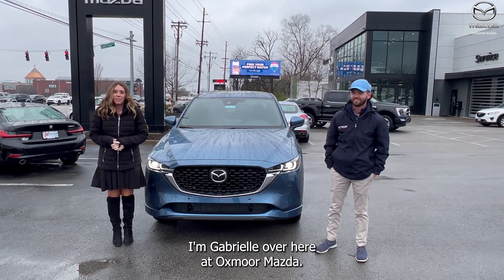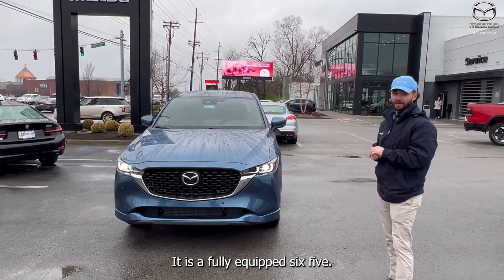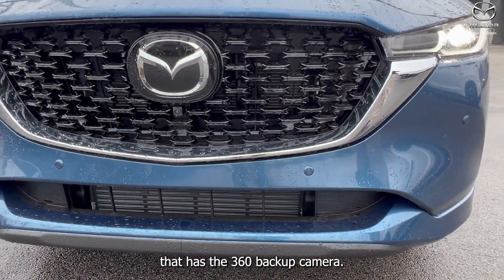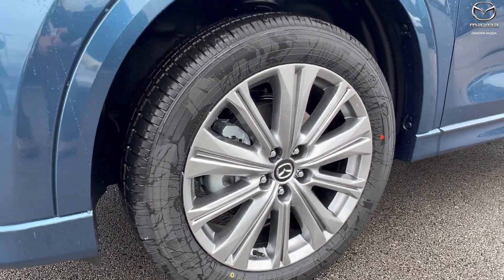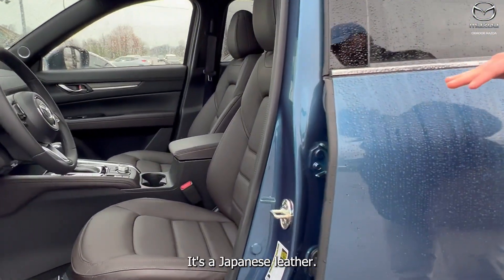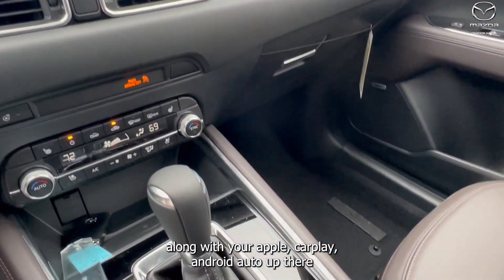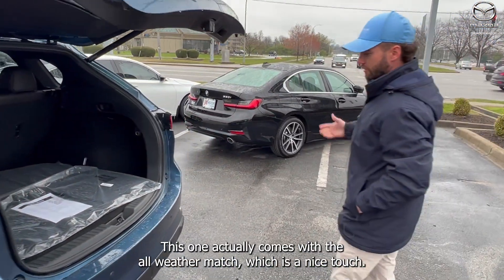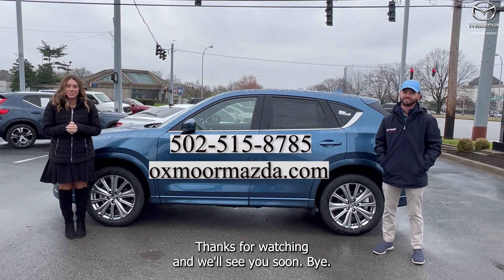Walkaround on a New 2023 Mazda CX-5 Signature, FOR SALE at Oxmoor Mazda in Louisville, KY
Walkaround on a New 2023 Mazda CX-5 Signature.

With its exquisitely sculpted exterior and sophisticated interior space, the 2023 Mazda CX-5 feels like it’s tailored to you. Combined with standard i-Activ AWD and an available turbo engine, this CUV provides an elevated driving experience that invigorates both body and mind.

Drawing inspiration from our Kodo design philosophy, the Mazda CX-5 2.5 Turbo Signature allures you with its sleek exterior styling. With a distinct front grille, 19” alloy wheels and a matching body-colored lower bumper and wheel arches, it stands out in the city even at a standstill.

The 2023 Mazda CX-5 2.5 Turbo offers a distinct aesthetic that beckons to be driven. It’s outfitted with a gloss black grille, signature wing and lower bumper, and paired with a set of 19” black alloy wheels. Punctuating this striking look is our black leather interior with red stitching.